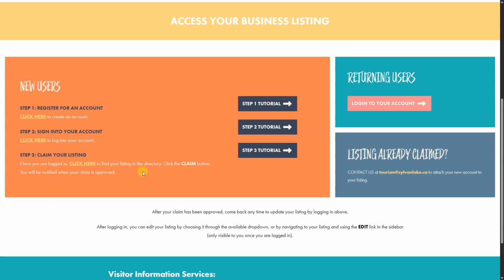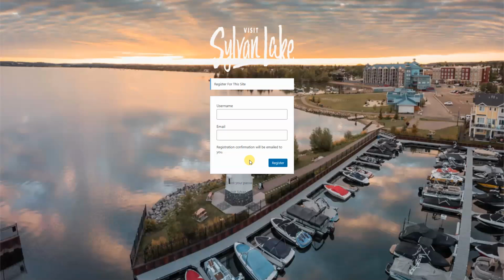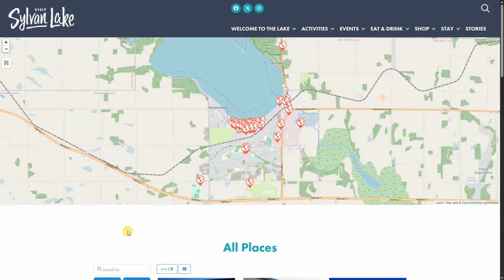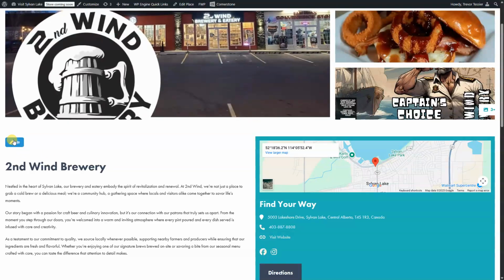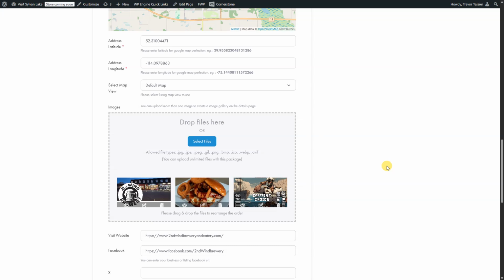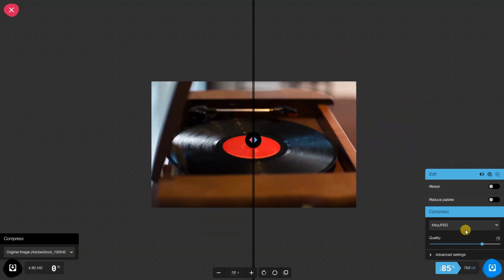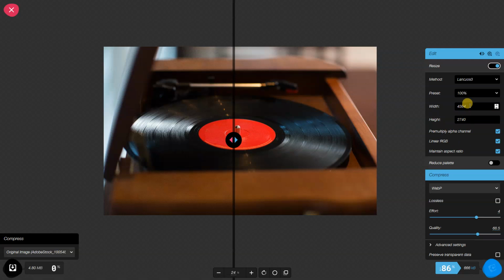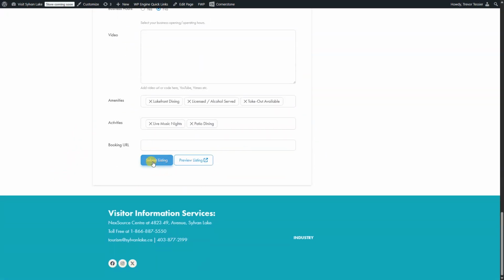Visit Sylvan Lake Claim Directory Listing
How to claim your business' Visit Sylvan Lake directory listing.